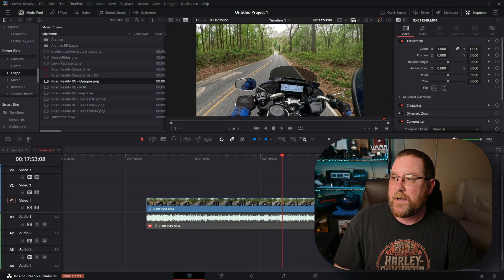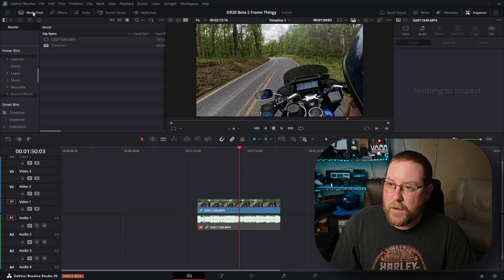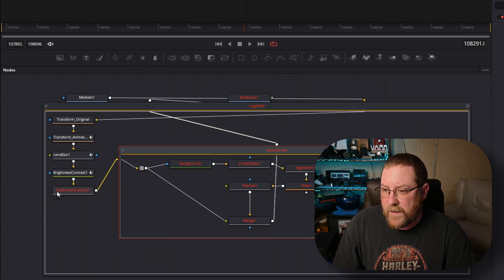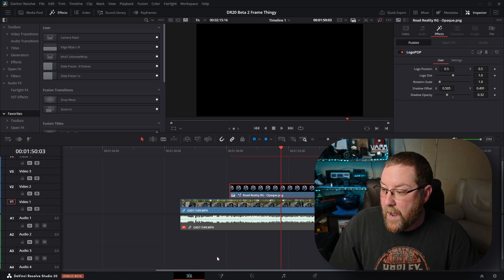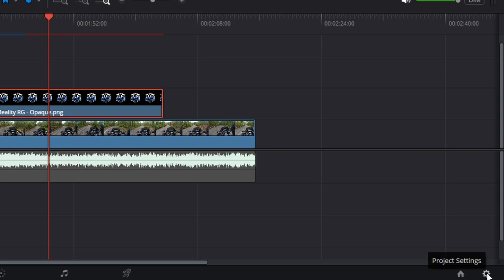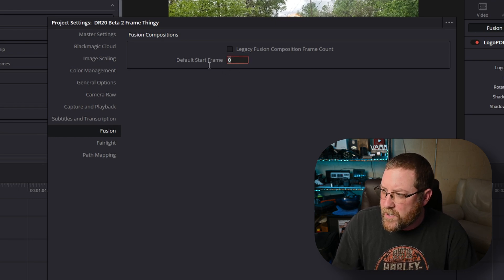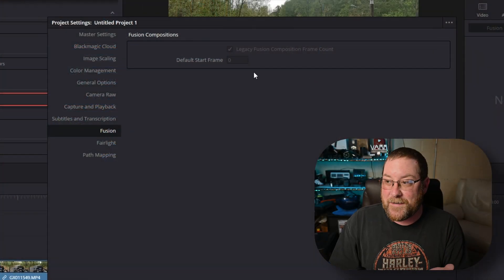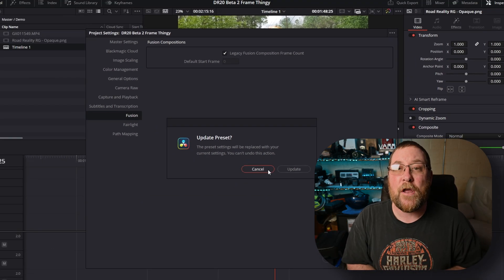Davinci Resolve 20 Beta 2 BROKE my Fusion Effect - so I found a FIX for it!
Davinci Resolve 20 Beta 2 broke my Fusion Effect... and this could not stand!  So, I came up with a workaround, and then a more permanent fix.  In this video, I'm going to show you what was going on, how I fixed it, and how YOU can fix it moving forward!